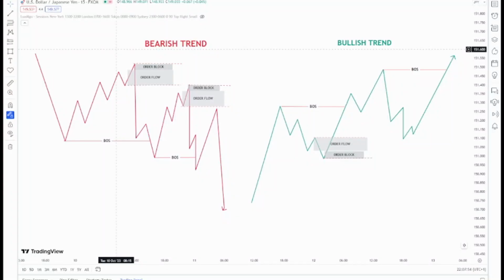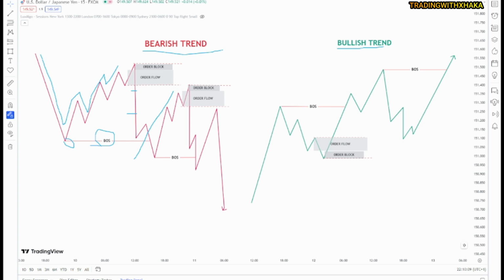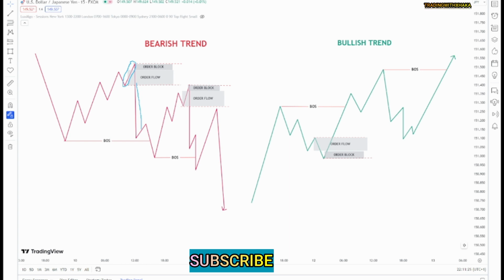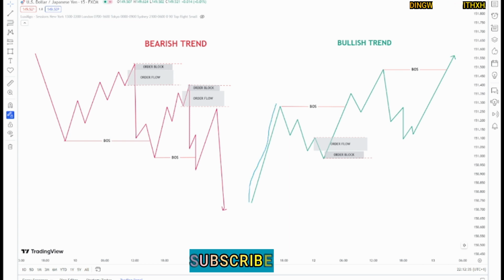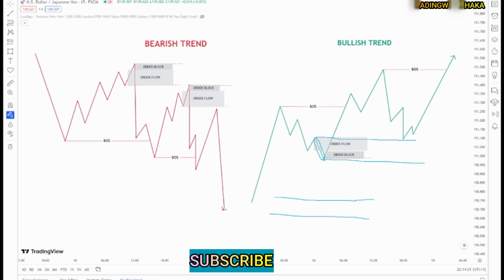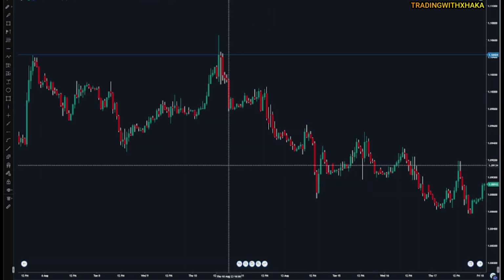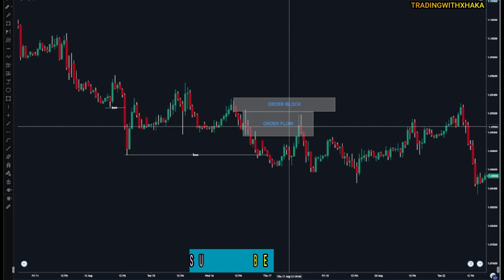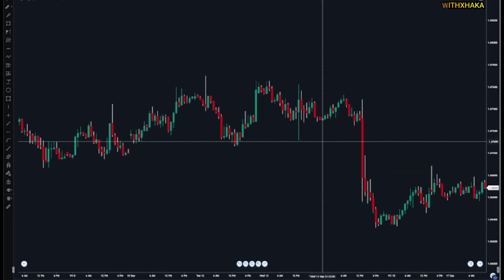Accurate SMC Order Flow Identification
ICT LIQUIDITY CONCEPT TRADING STRATEGY / LONDON SESSION TRADING STRATEGY / HOW TO TRADE ICT LONDON KILL ZONE STRATEGY?

Welcome dear trader, this video will teach you about order flow and order block, the best way to spot it and how to use it same time without waiting for order block mitigation.